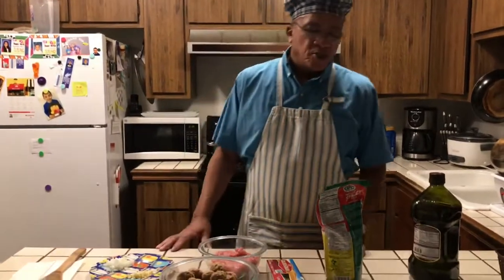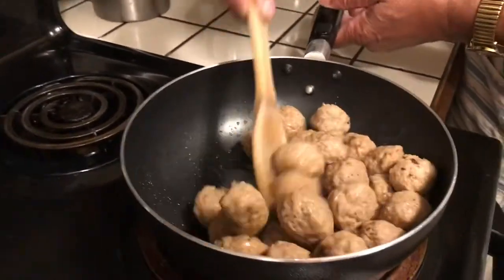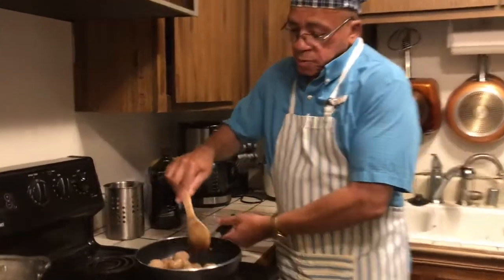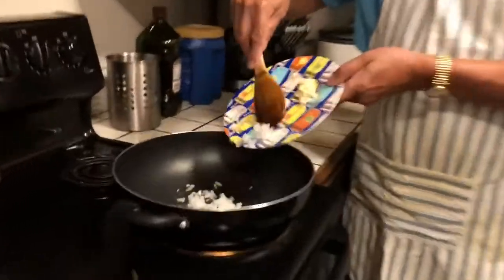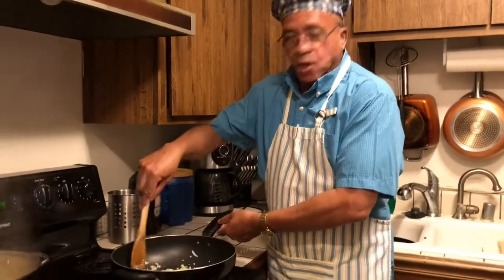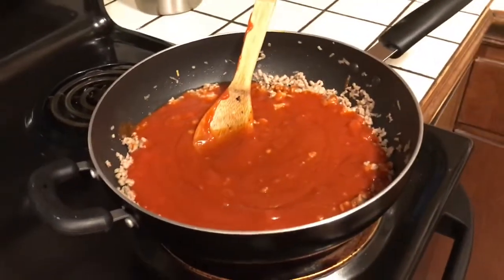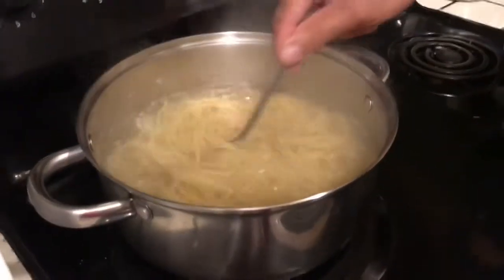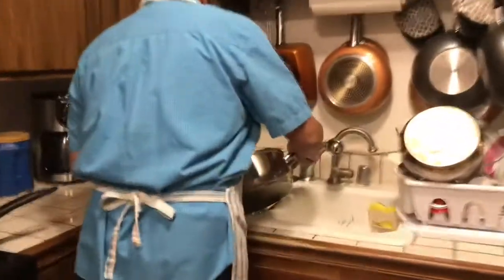How to Make Spaghetti & Meatballs w/ Garlic Bread | Cooking w/ Mr. Belle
Today I made some Spaghetti & Meatballs with Garlic Bread on the side. I hope you enjoy the video and try out the dish for yourself!